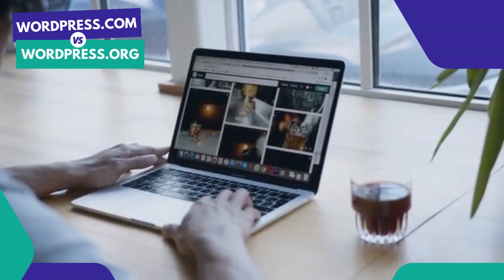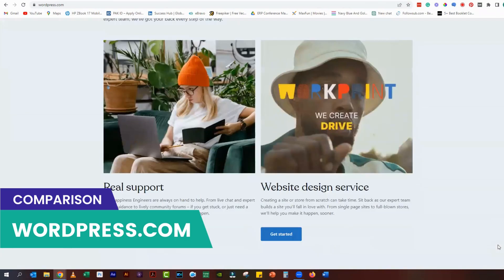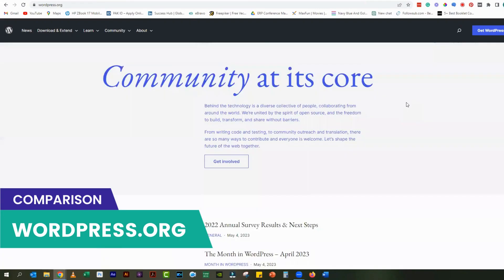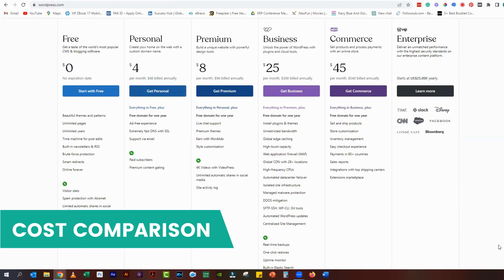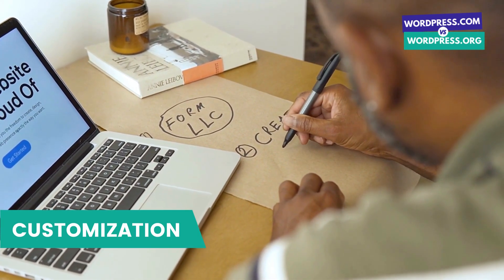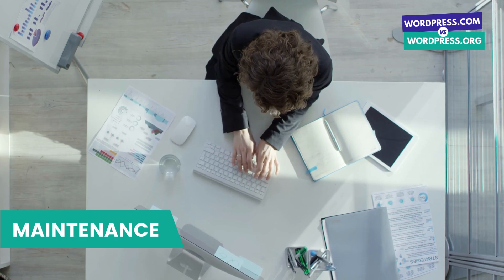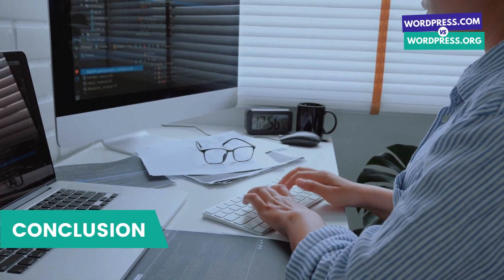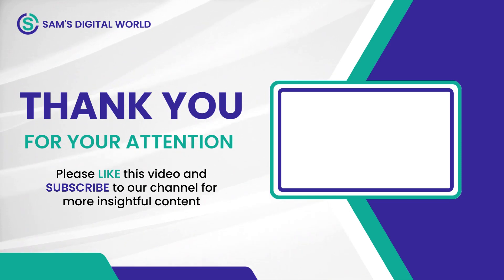WordPress.com vs WordPress.org: Which One Should You Choose?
Are you confused about the differences between WordPress.com and WordPress.org? In this video, we'll compare these two popular platforms and help you decide which one is best for your website. We'll discuss the key features of each platform, including hosting, cost, customization, and maintenance, and provide you with insights to make an informed decision.

Want to learn more about WordPress.com vs. WordPress.org? Check out our blog post for additional insights to help you make an informed decision.

In the blog post, we cover everything from the pros and cons of each platform to the level of customization available, hosting options, and more. Plus, our post provides additional information that complements the video. Don't miss out on this opportunity to learn more and choose the best platform for your website.

00:00 - Introduction
00:35 - WordPress.com
01:00 - WordPress.org
01:35 - Cost Comparison
02:10 - Customization
02:50 - Maintenance
03:15 Conclusion